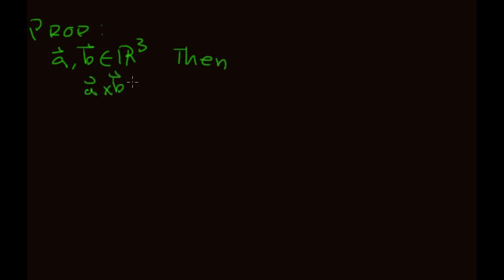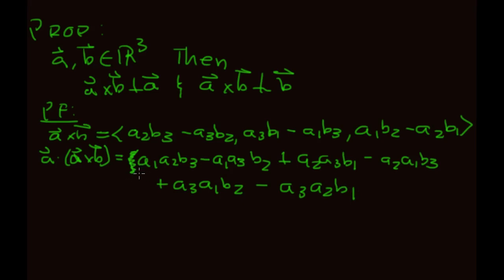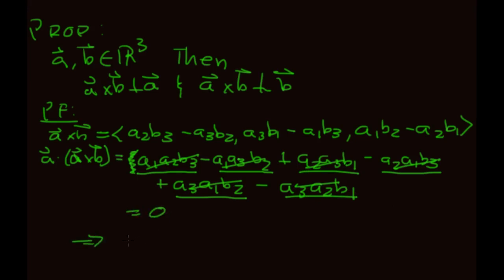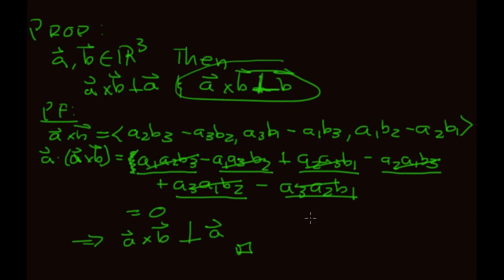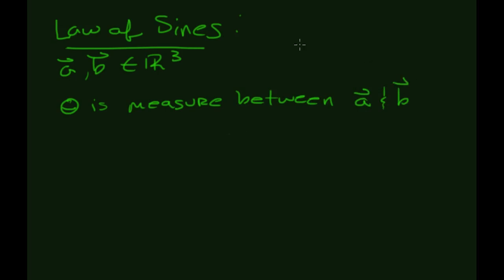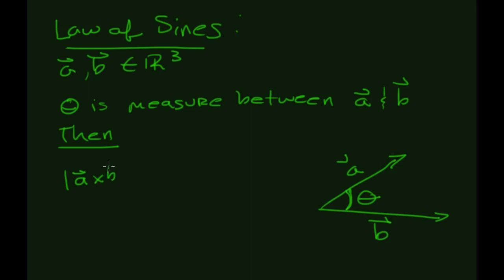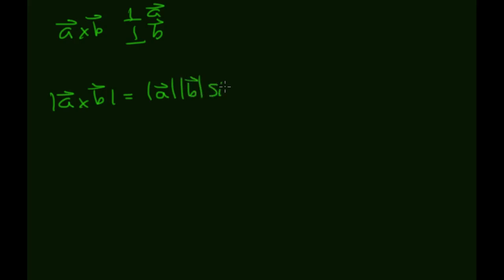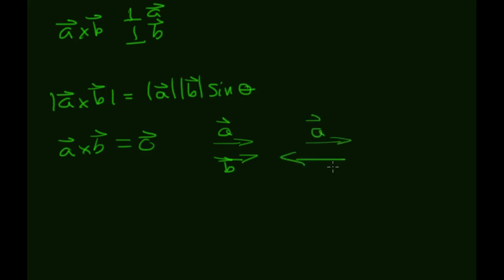Cross Product Part II